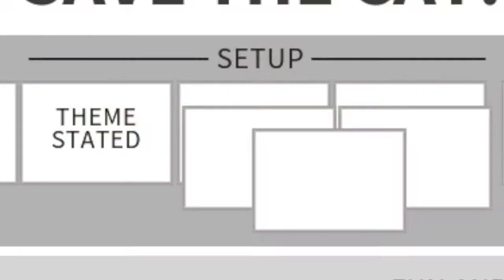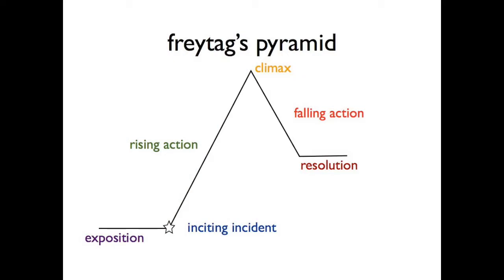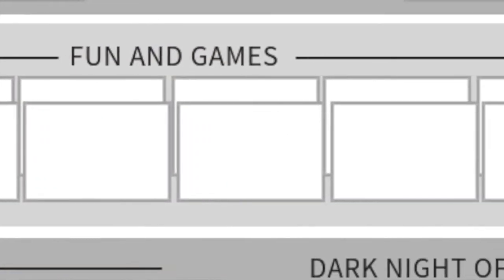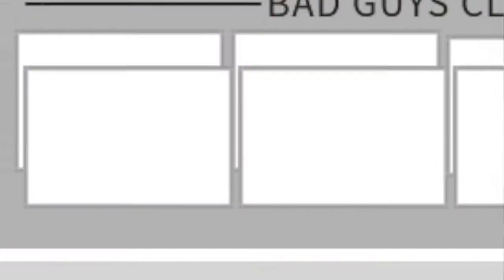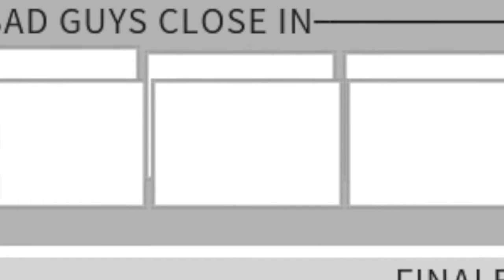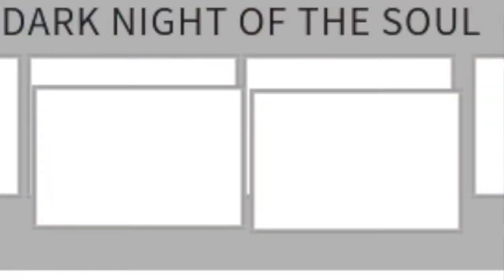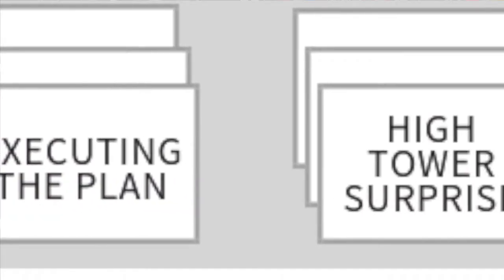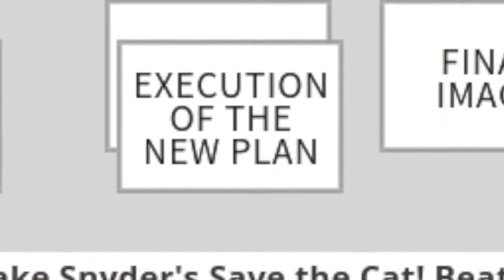Save the Cat! Beat Sheet ✨✏️ {How to Plot your Story}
In today’s video, we talk all about plotting and the Save the Cat! Beat Sheet method.

🎊  N E W  V I D E O S  E V E R Y  T H U R S D A Y ! 🎊

/ / D I S C U S S I O N   Q U E S T I O N S  / /
What writing craft books helped you as a writer?

/ / F O L L O W  R H Y L E E / /

/ / R E C O R D I N G  S E T U P / /